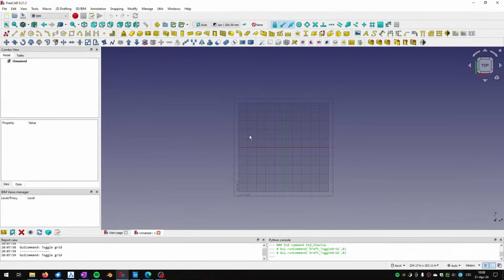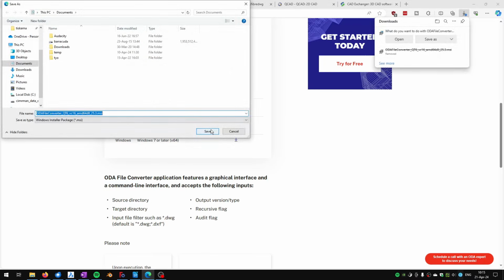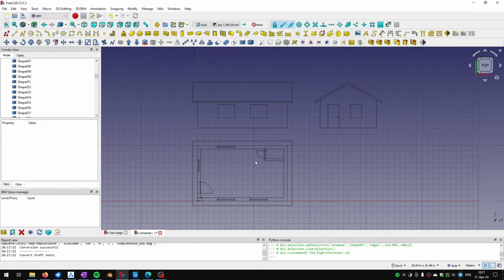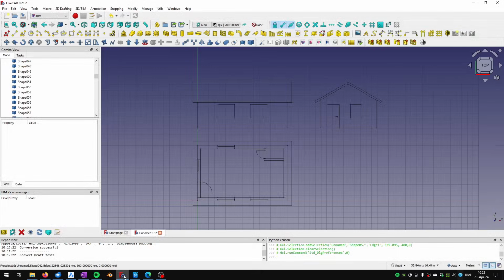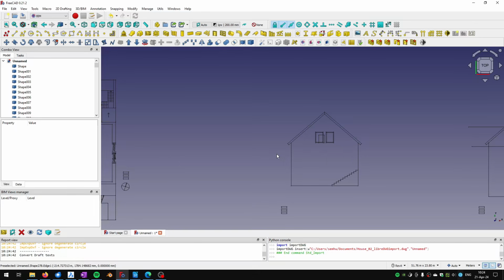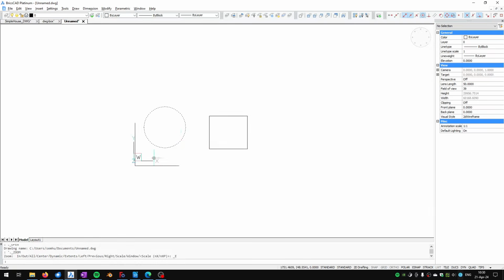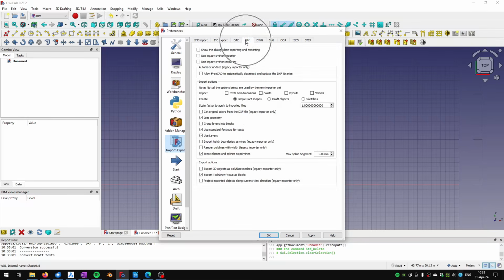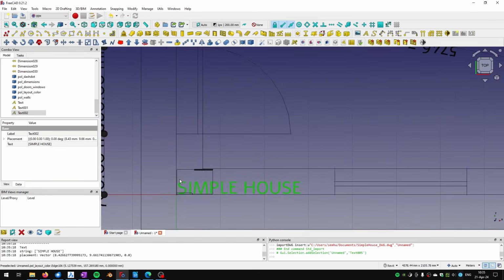Install DWG Import/Export for FreeCAD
In video I show how to install DWG import and export for FreeCAD. There are several options. In this video, installing ODA File Converter and LibreDWG is demonstrated. With these tools, users can import and export 2D DWG geometry straight to and out of FreeCAD. These tools privide automatic dwg to dxf conversion in the background.

ODA DWG-DXF converter is shareware software which is free to download and use. It enables DWG support in FreeCAD. WARNING: ODA File Converter is free only for non-commercial use. Only ODA members can use this software for commercial use:

LibreDWG is free open-source software,

00:00 Introduction
01:15 Installation of ODA File converter
03:28 Installation of LibreDWG
06:40 Few tips for DWG import and export